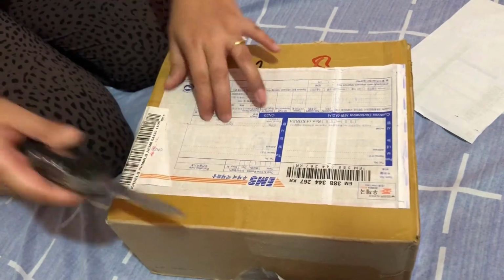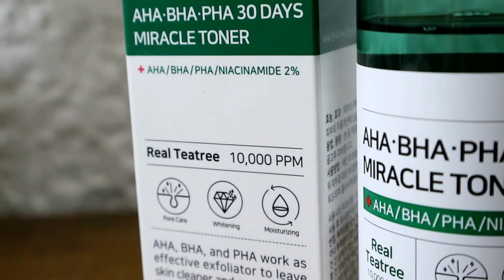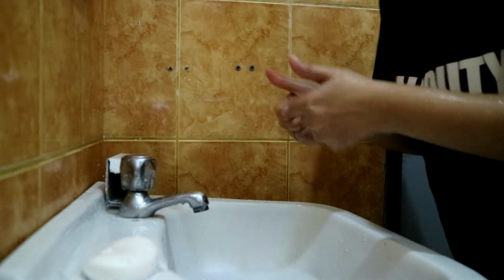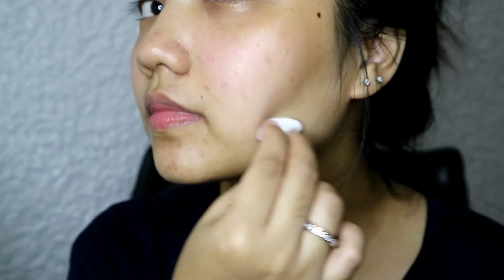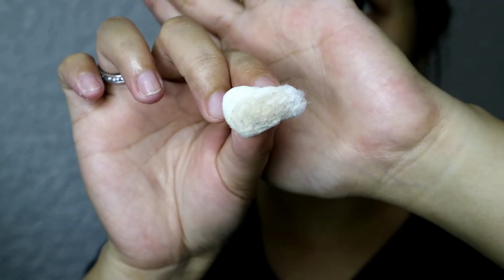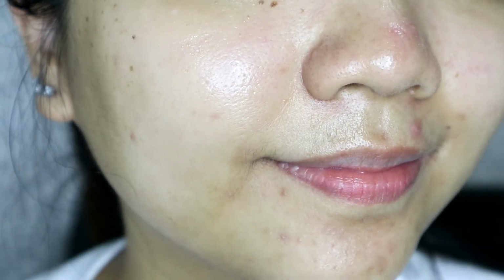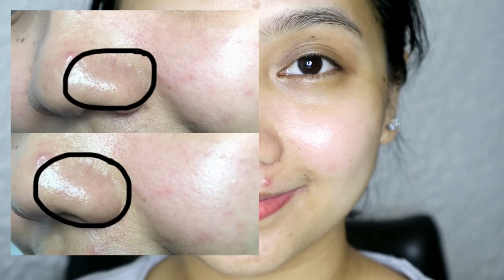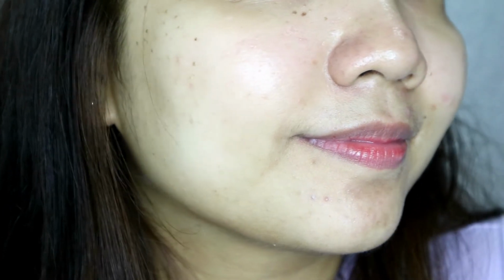SOMEBYMI Miracle Toner Review + GIVEAWAY (Philippines)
Hi guys! You can watch this video in HD!

Here’s my 30 days Miracle Toner Review from the brand somebymi. I recorded my daily application to check on the progress on my skin.

I am also hosting my first ever giveaway so make sure to watch the video until the end!

2. Follow on instagram @rusilvallana and @somebymi
3. Like the mentioned post on my instagram
4. Tag 3 of your friends on the comment section of my instagram post.

Note:
PH based only

Credits: Jantube editing for greenscreens.